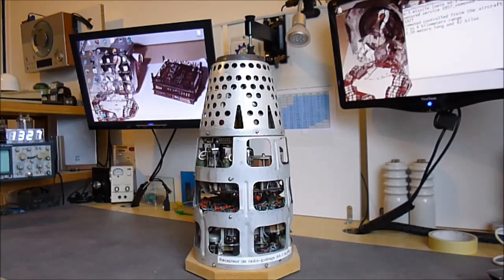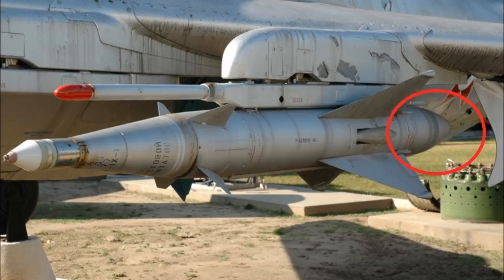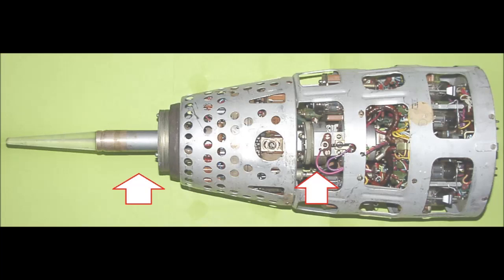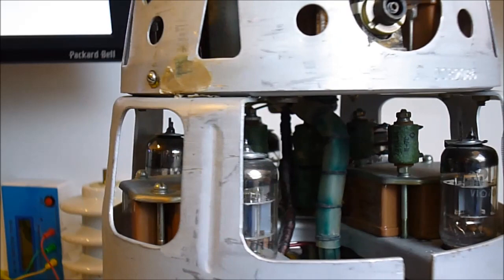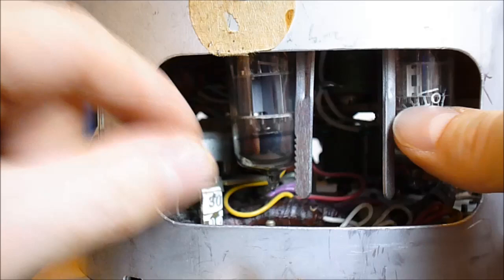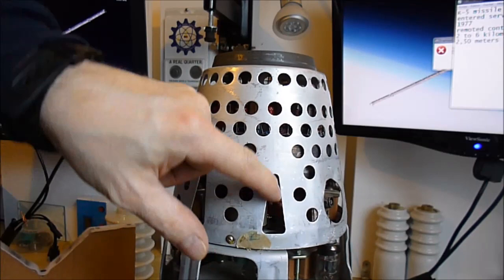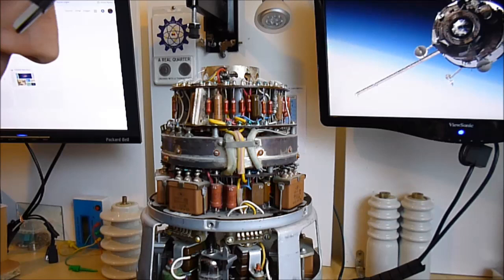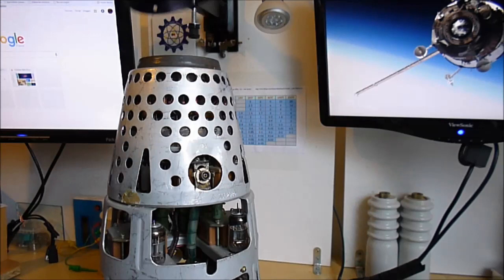Soviet K-5 air-air missile remote control receiver teardown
Well, not really a teardown, the thing has openings all the way around !